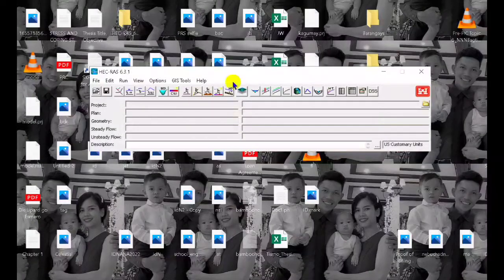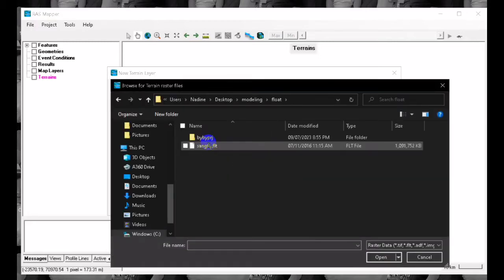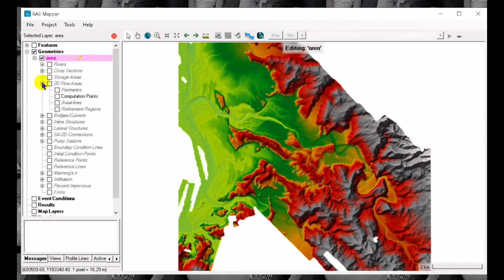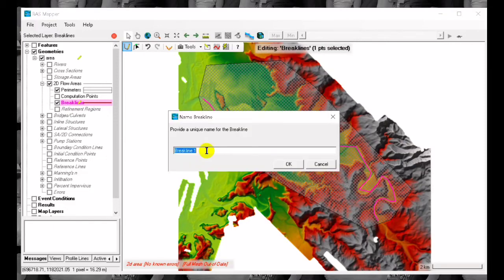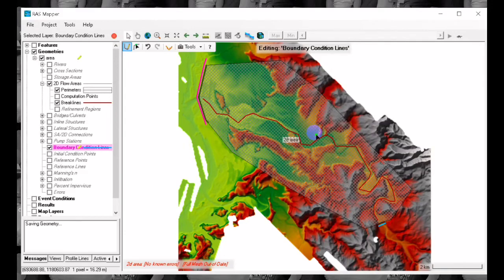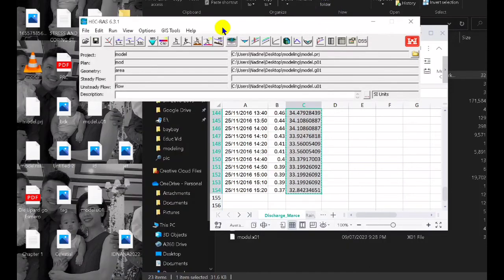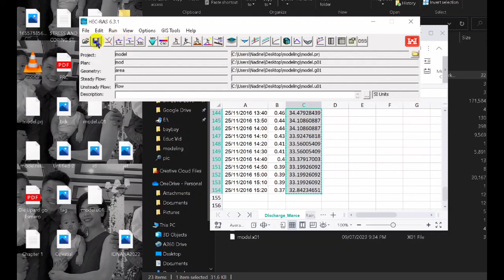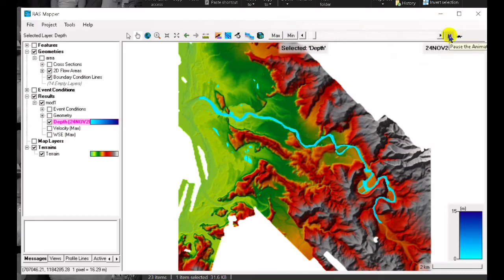How to simulate 2D floods using the latest HECRAS-2D (6.3.1)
Tutorial on how to 2D flood simulation using HECRAS-2D.